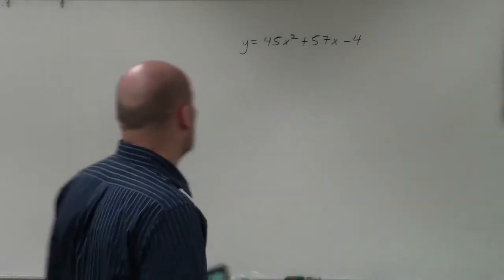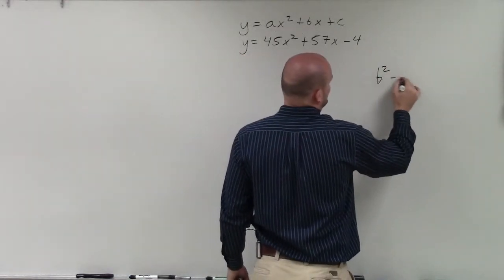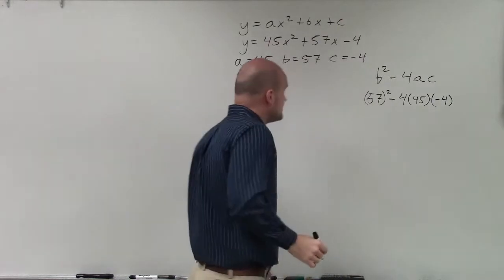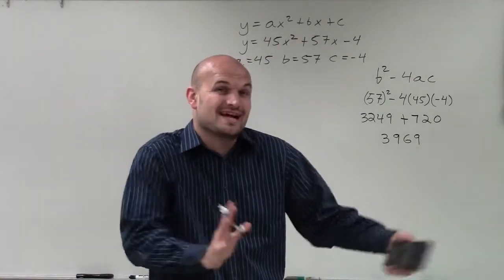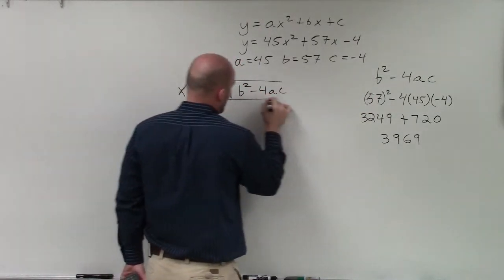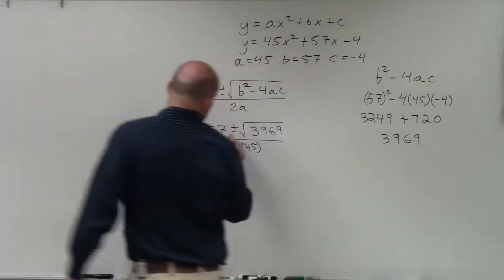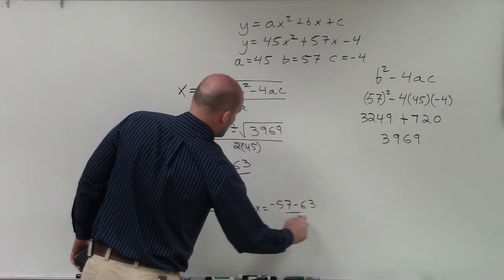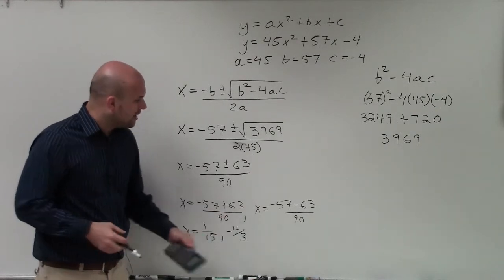Solving a quadratic using quadratic formula with two real solutions